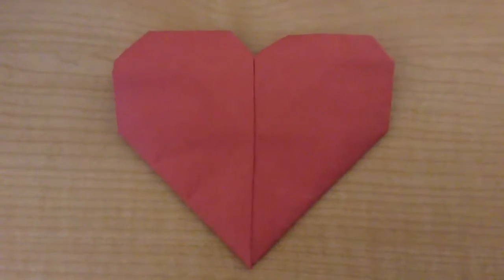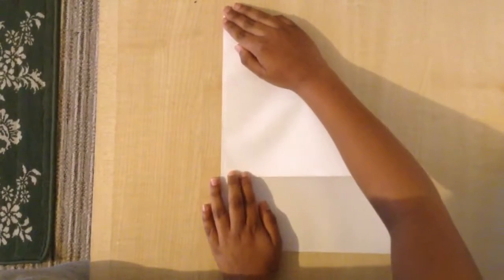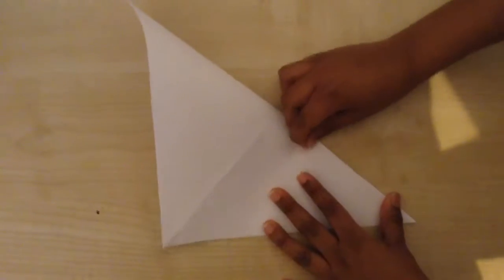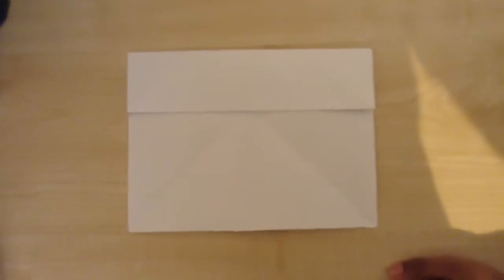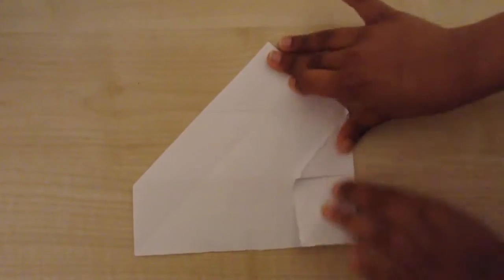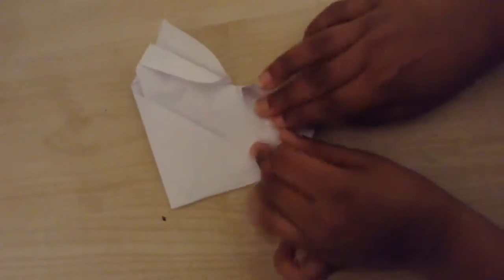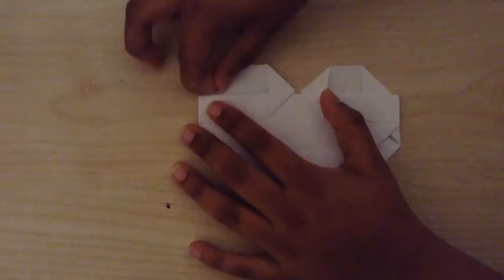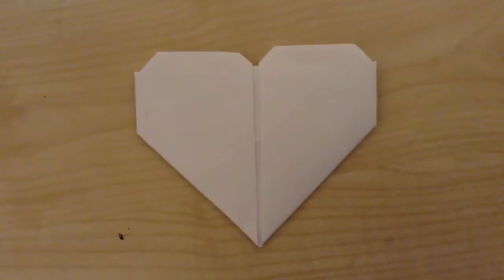How to make an origami heart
This video shows you how to make an origami heart. Making an origami heart is quite easy. Use the instructions in this video to help you construct a beautiful origami heart.